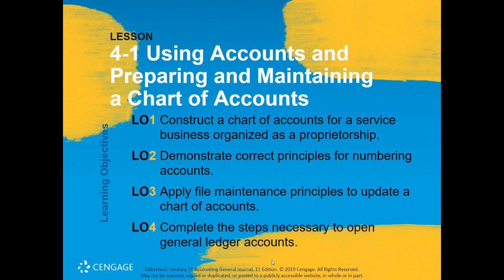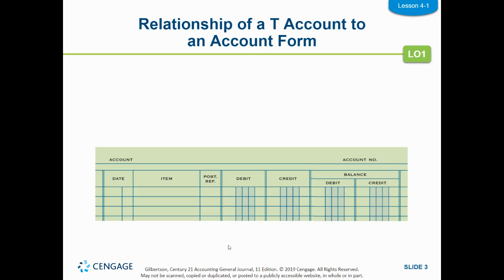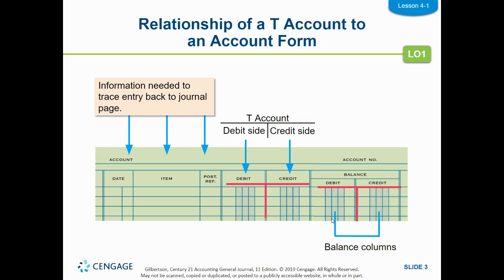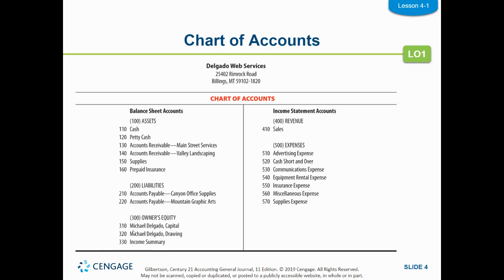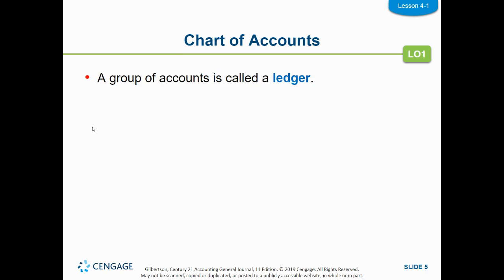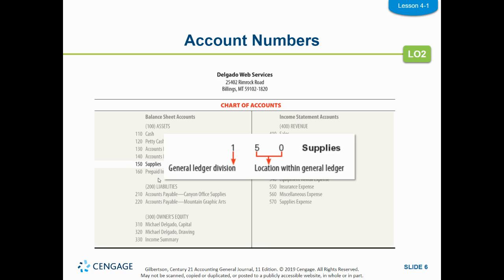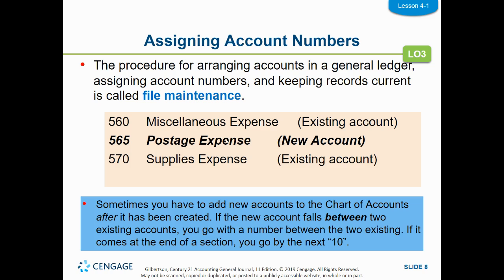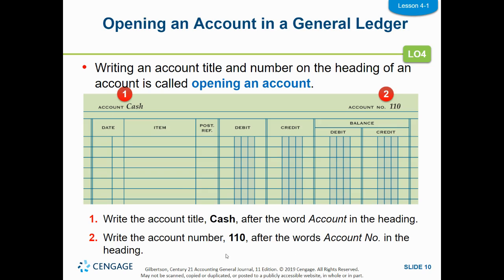Lesson 4 1 Preparing a Chart of Accounts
Opening a ledger account and preparing a chart of accounts